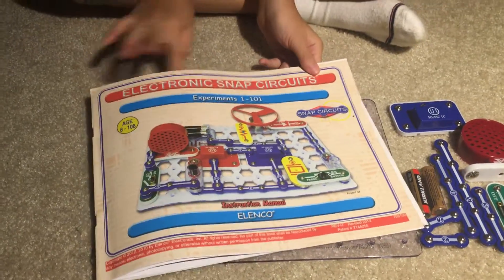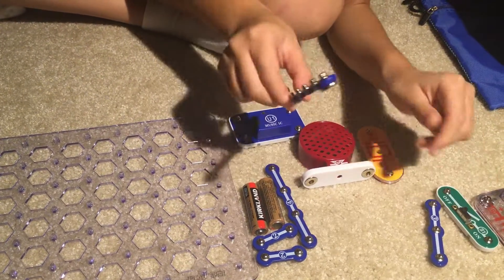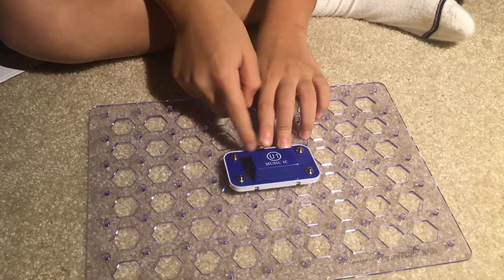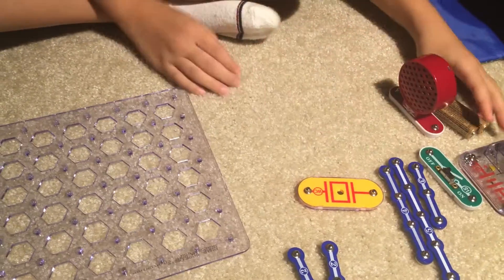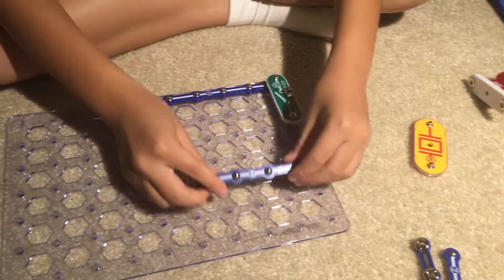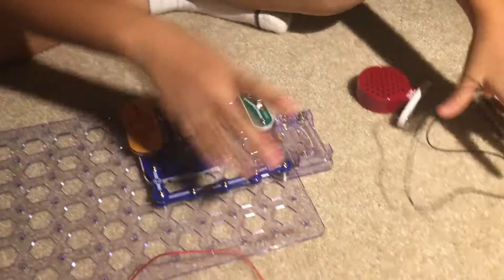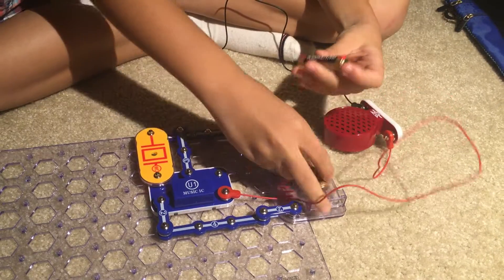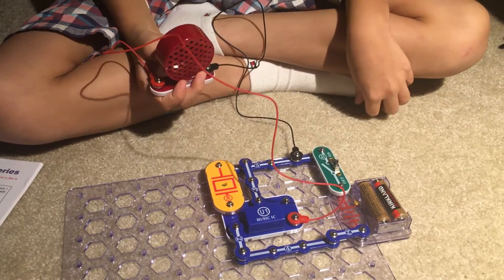Snap Circuit #3 Sound Activated Switch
Electronic Snap Circuit Project #3 Sound Activated Switch